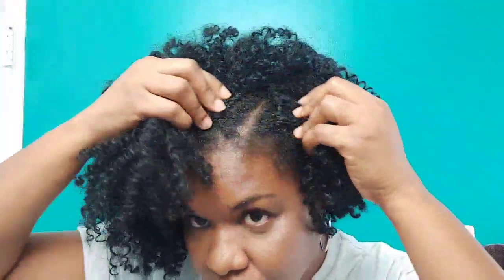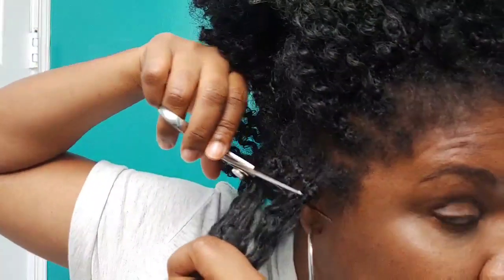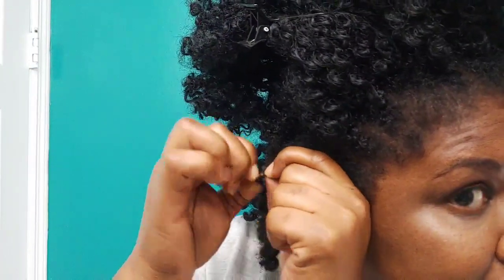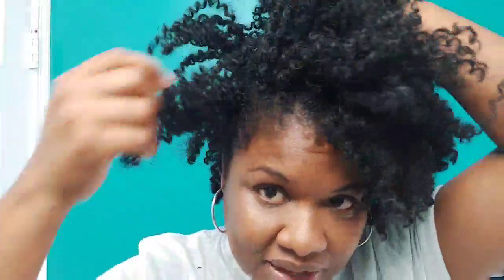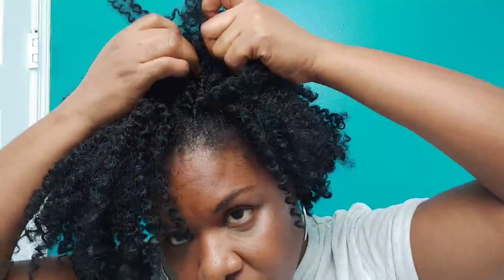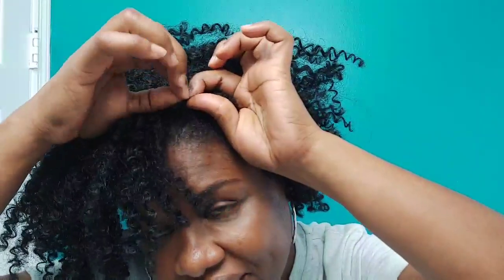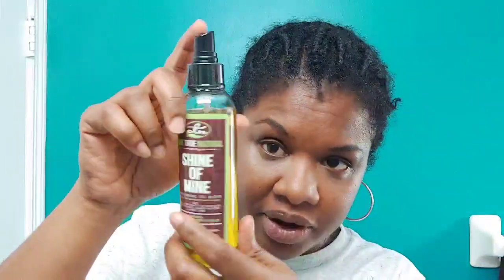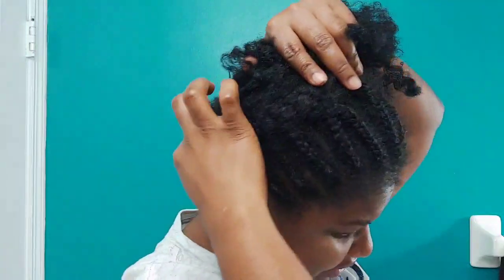How To Remove Crochet Braids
I was about to take down my crochet style and I thought i would just come on real quick and show you how I remove it.